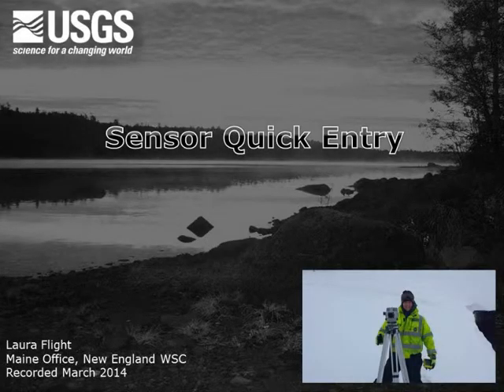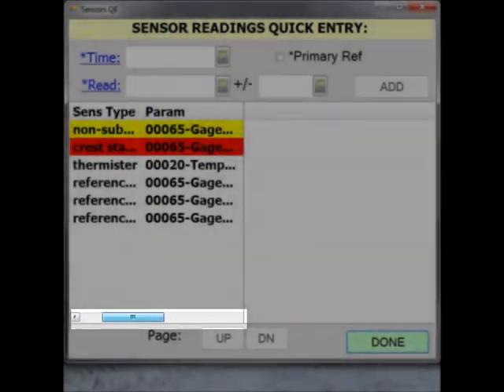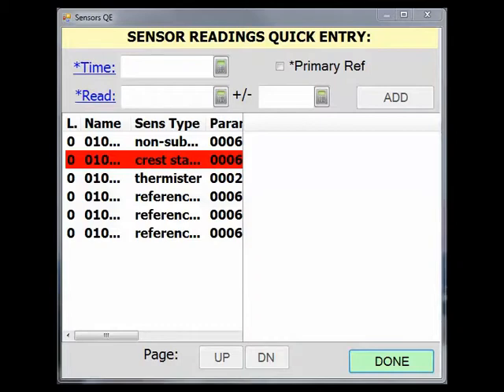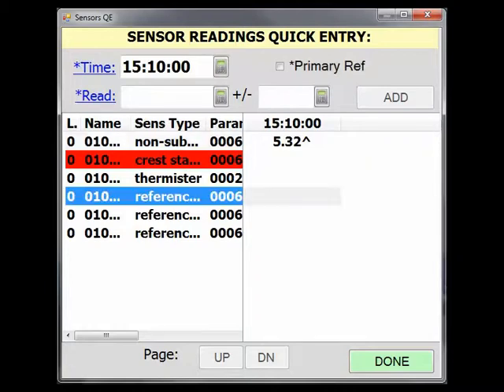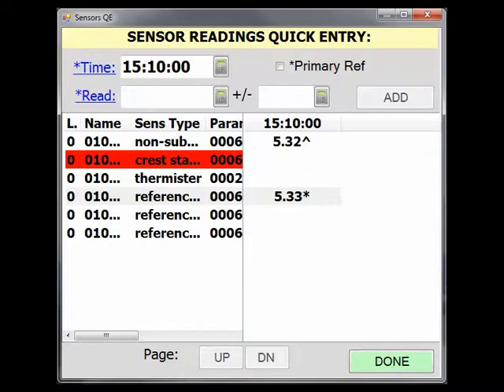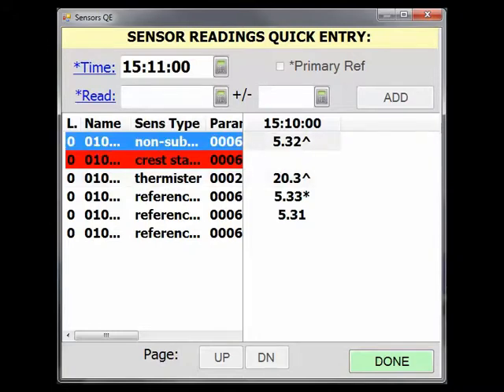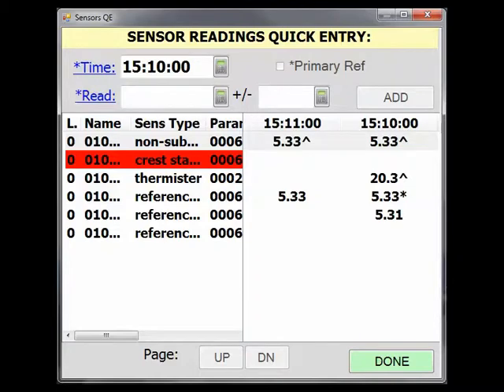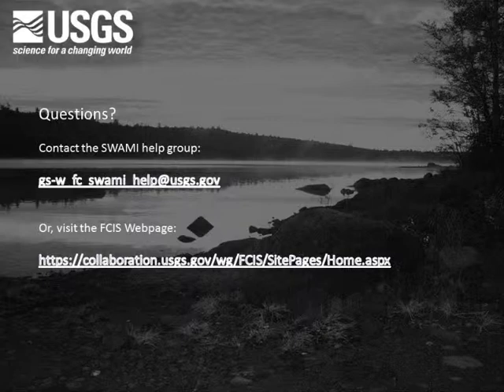24 SensorQE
This video shows how to use the Sensor Quick Entry feature (SensorQE) in SWAMI.